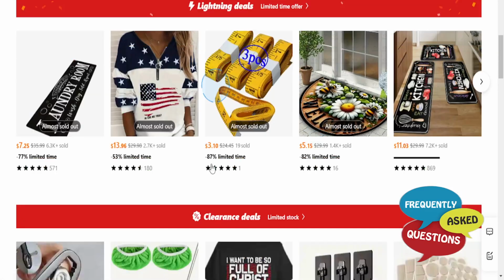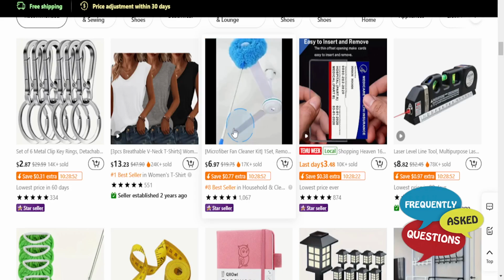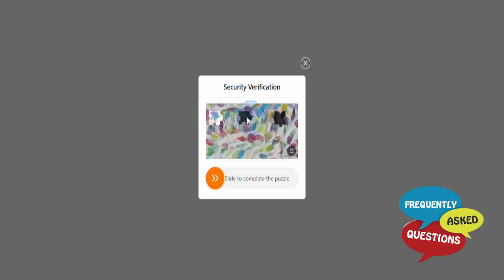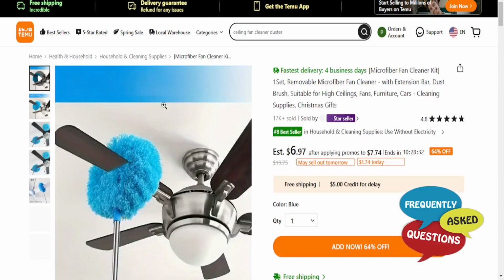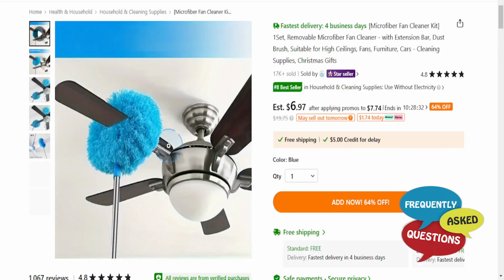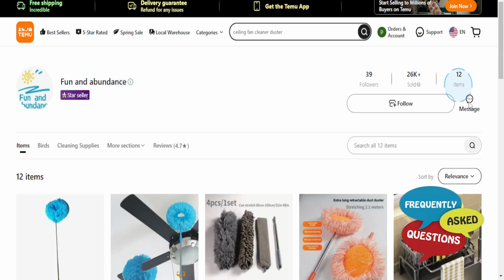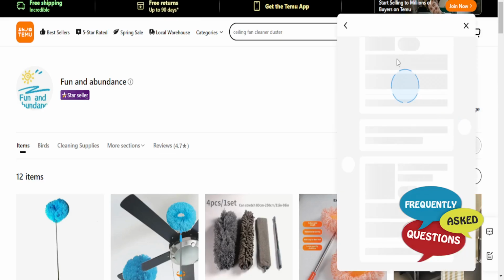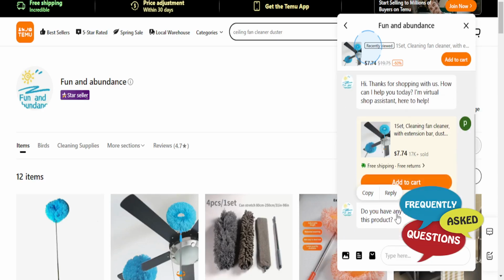HOW TO CONTACT SELLER ON TEMU (2026)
HOW TO CONTACT SELLER ON TEMU

In this video we show you HOW TO CONTACT SELLER ON TEMU. If you want to know HOW TO CONTACT SELLER ON TEMU then this is the perfect tutorial for you.